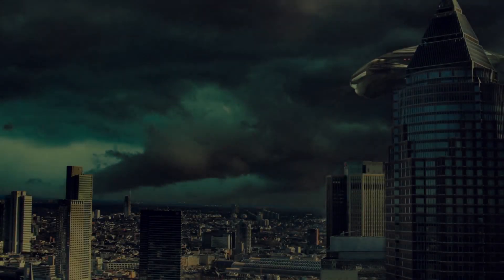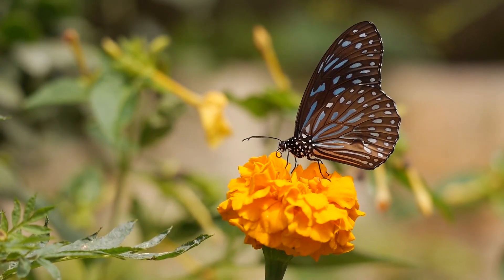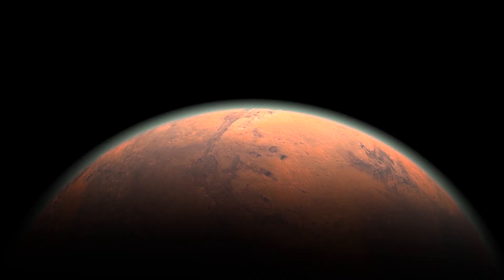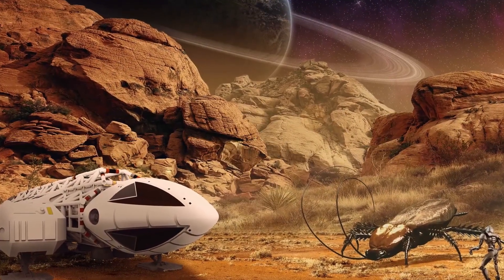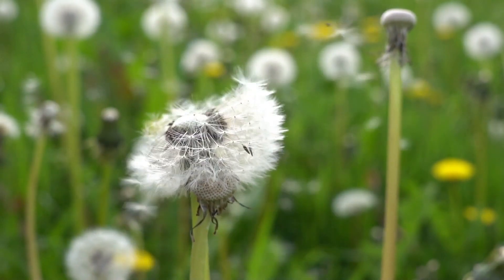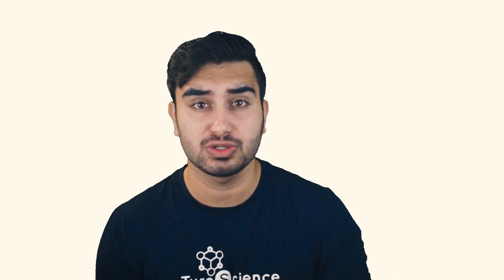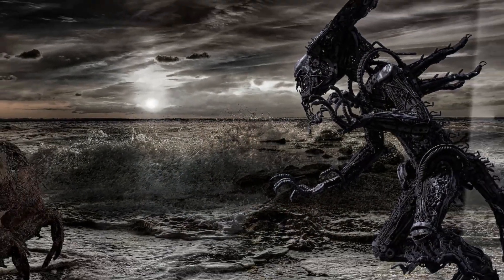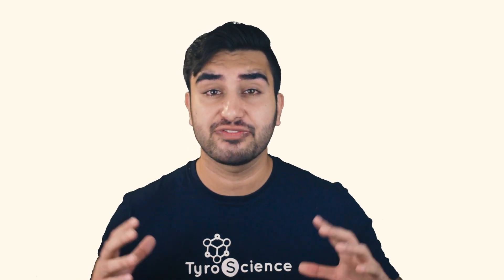Van Neumann Probes - Most Dangerous thing ever?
Learn about the von neumann probe, which is the fastest way to conquer the galaxy and establish human presence all across the galaxy. These self replicating probe now, are very close to materialization and its highly possible that we might witness them in our lifetimes